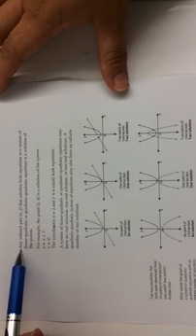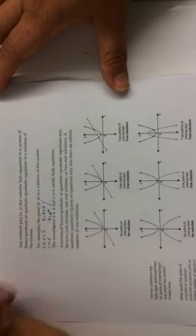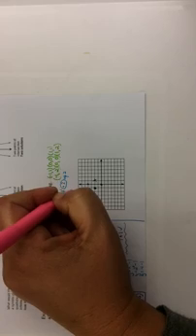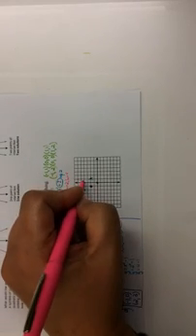Solving Linear/Quadratic Systems by Graphing